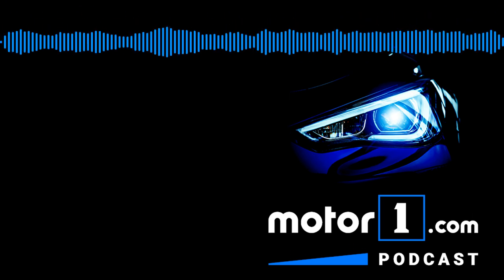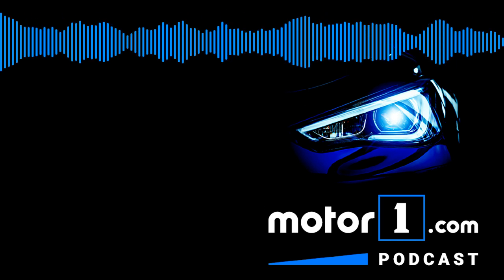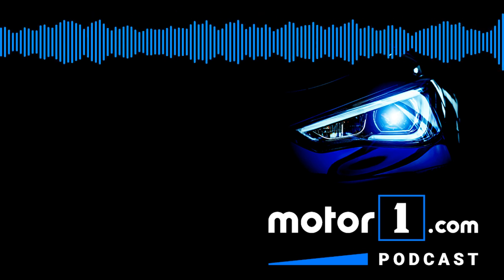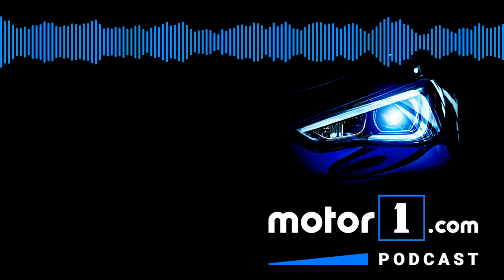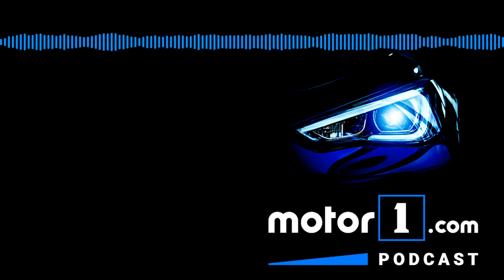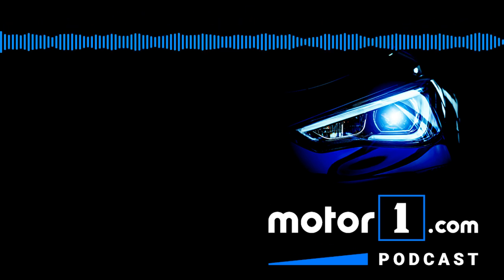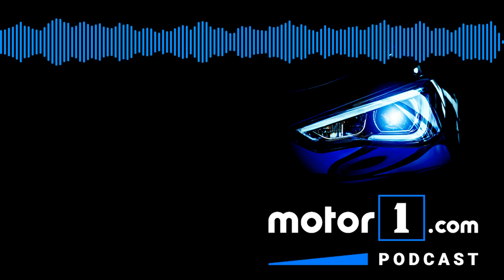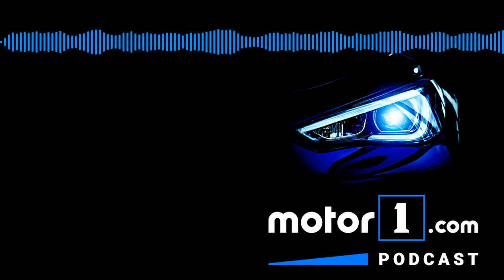Motor1 Podcast: Toyota Supra First Drive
John Neff is joined on this podcast by Jeff Perez who just got back from driving the new 2020 Toyota Supra hard on track.

"The cash return on nostalgia can't be overestimated. Movies and television helped facilitate the concept of recycled ideas (and we see how well that's worked out), but a similar trend grips the modern auto industry. Automakers have attempted to capitalize on nostalgic sentimentality for years, and the 2020 Toyota Supra is the latest attempt."